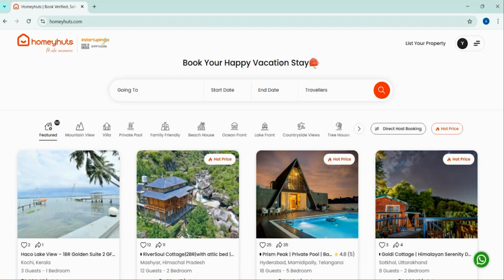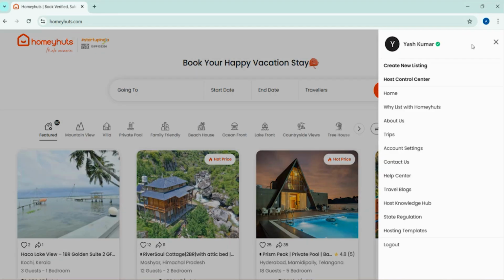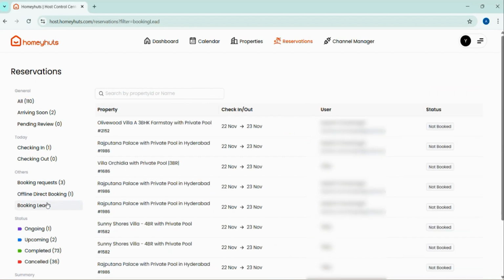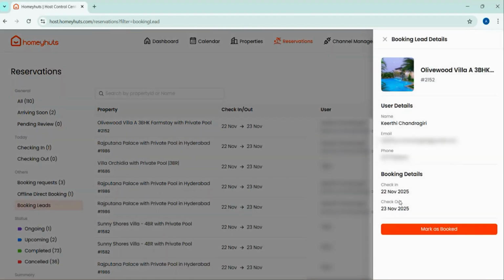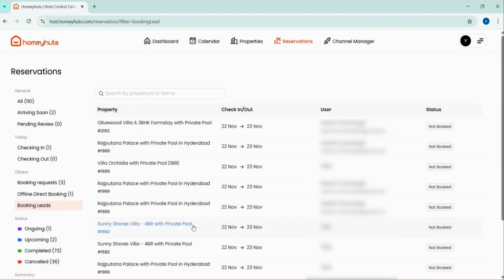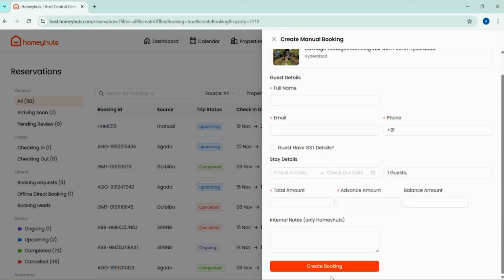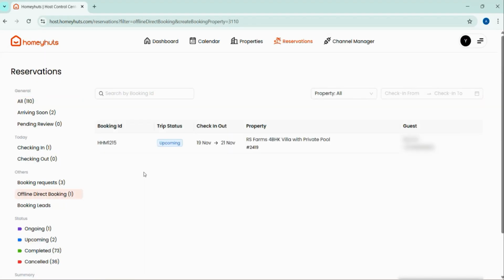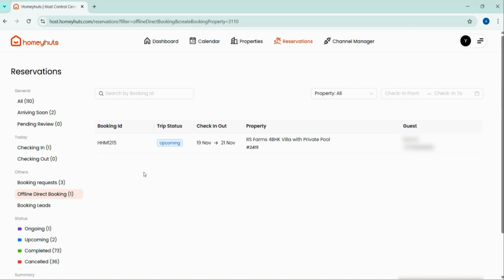Stop Managing Your Bookings on WhatsApp! 📱 | Homeyhuts Booking Leads Guide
Tired of losing track of guest inquiries in a sea of WhatsApp messages? In this video, we dive into the Booking Leads feature—an exclusive tool for Homeyhuts subscription users designed to help you organize, track, and convert direct inquiries into confirmed stays.

What you’ll learn in this video:
✅ How to view all your WhatsApp leads in one consolidated dashboard.
✅ The step-by-step process to update lead statuses (Mark as Booked/Not Booked).
✅ How to use Manual Bookings to instantly block your calendar across all OTAs (Airbnb, MMT, Agoda, etc.).
✅ Best practices for clean bookkeeping and managing offline revenue.

Stop the manual stress and start managing your property like a pro. With Homeyhuts, your hosting is made Simple, Smart, and Seamless.

Upgrade your dashboard today to unlock these powerful tools!